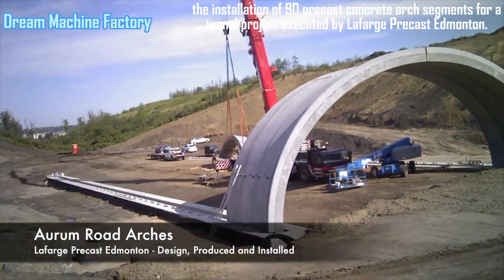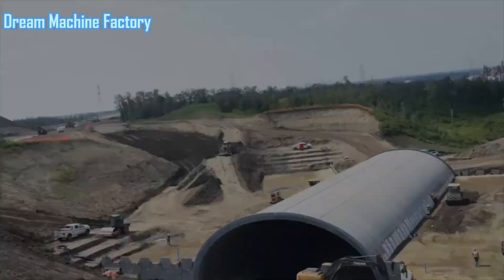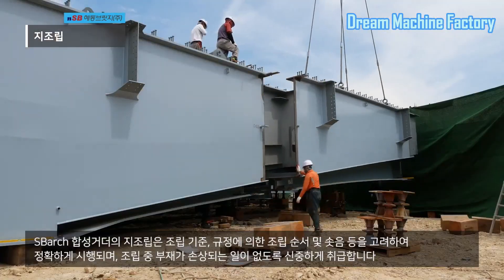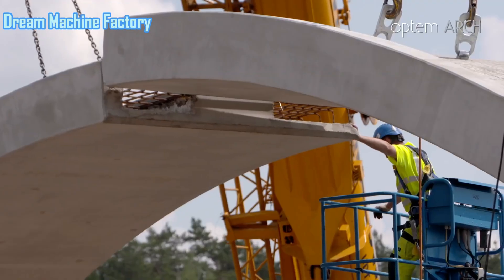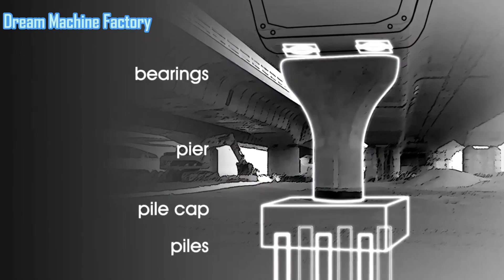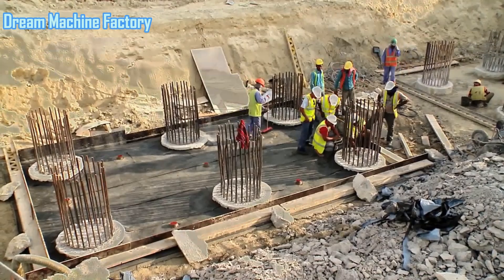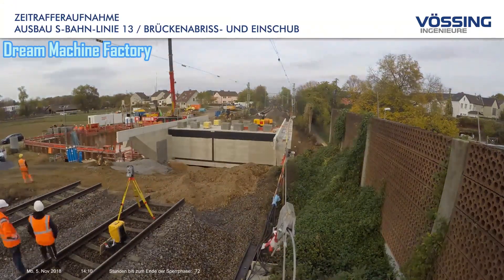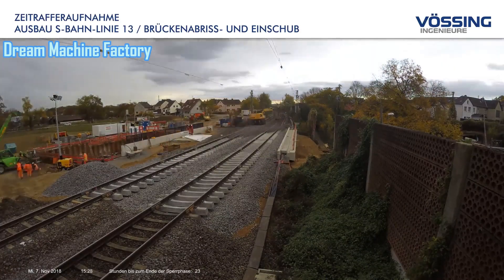Modern Amazing Worlds Bridge Construction Machines, Biggest Heavy Equipment Working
00:00. the installation of 90 precast concrete arch segments for a tunnel project executed by Lafarge Precast Edmonton.
01:02. the construction process of the SB Arch Bridge on the Busan Outer Ring Road, specifically focusing on the Suyeong River Bridge in South Korea.
04:22. A precast concrete arch bridge system
06:11. Precast prestressed concrete components.
13:11. Last Super T girder delivered and installed to the Toowoomba Second Range Crossing
14:26. Expansion of S-Bahn Line 13: Bridge Demolition and Insertion